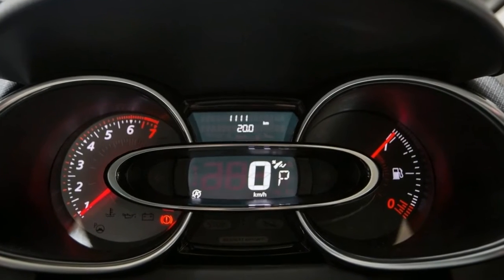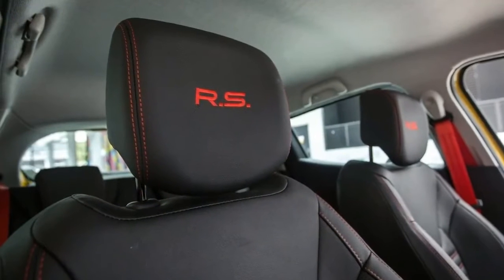Review 2018 - Renault Clio RS Cup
It's been five years since Renault turned its back on its own naturally aspirated, manual gearbox Clio RS providence and lobbed with a comparatively weapons-grade third generation hell-bent on reformulating compact grocery-getters with lofty performance capabilities.

Whereas hot hatches French and otherwise were once all-chassis, low-powered propositions that you could chuck at the most mundane driving experiences and would reward with ten-tenths hilarity, 2013 unveiled powerful turbocharging, dual-clutch (only) and launch control trickery, poise, grip and the sorts of pace and performance unheard of for rocket-fuelled city cars.

Whether RS version three – based off Clio IV, confusingly, though some call this gen-four Clio RS – was a better breed depends largely on your definition of what 'hot hatch' means. This new era of faster certainly didn't negatively impact the ever-growing cult following of slower, simpler, more 'conventionally' hot and increasingly loved first, second or however many generation forebears.

If this new, facelifted 2018 Renault Clio RS update is anything to go by, there's been no need to raise the levels of power and pace we've become accustomed to for the past five years. That's because, in this new version, there's no extra on show. Instead, the three-strong line-up makes do with some aesthetic and equipment fettling in the otherwise familiar mix to add a little newfound lustre to the compact hot hatch's already shiny halo.